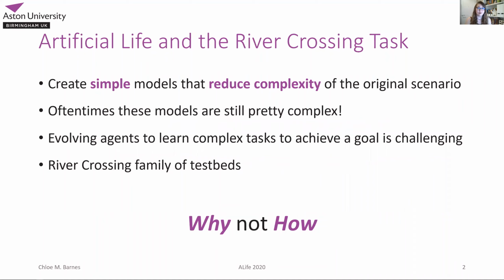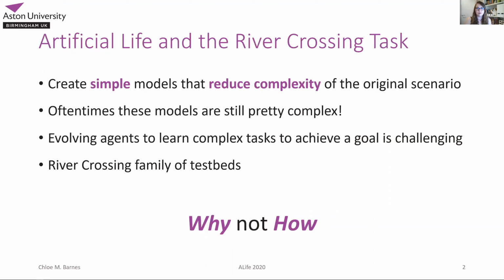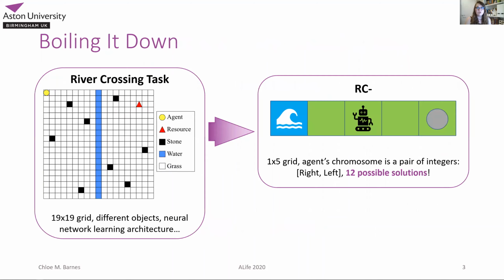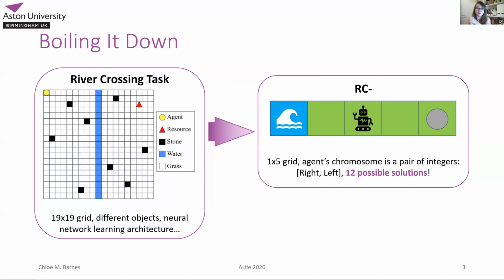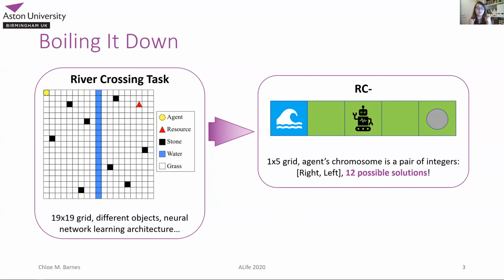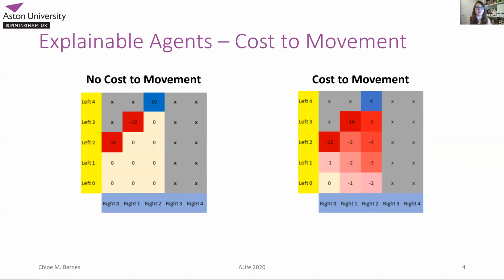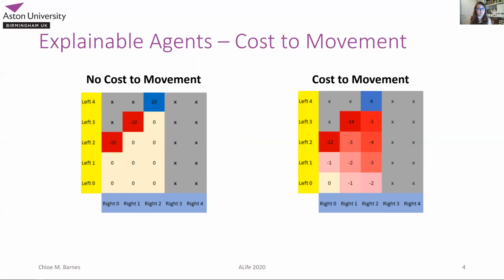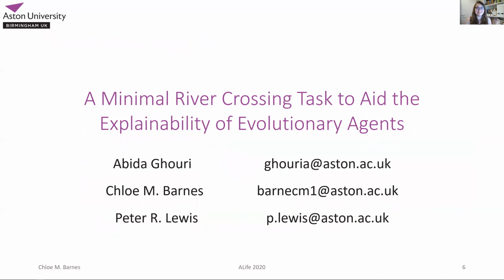Chloe Barnes- Alife 2020 Contributed Talk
Chloe M. Barnes - A Minimal River Crossing Task to Aid the Explainability of Evolutionary Agents

Abstract: Evolving agents to learn how to solve complex, multi-stage tasks to achieve a goal is a challenging problem. Problems such as the River Crossing Task are used to explore how these agents evolve and what they learn, but it is still often difficult to explain why agents behave in the way they do. We present the Minimal River Crossing (RC-) Task testbed, designed to reduce the complexity of the original River Crossing Task while keeping its essential components, such that the fundamental learning challenges it presents can be understood in more detail. Specifically to illustrate this, we demonstrate that the RC- environment can be used to investigate the effect that a cost to movement has on agent evolution and learning, and more importantly that the findings obtained as a result can be generalised back to the original River Crossing Task.